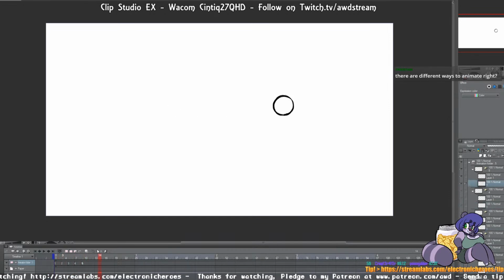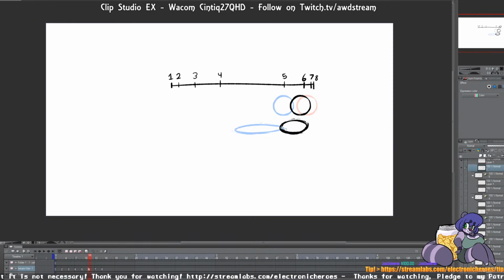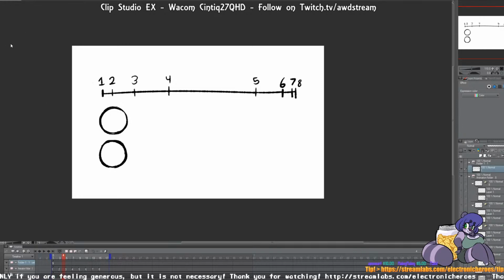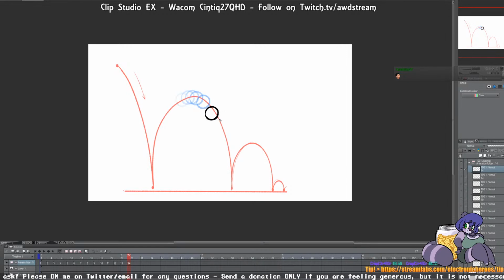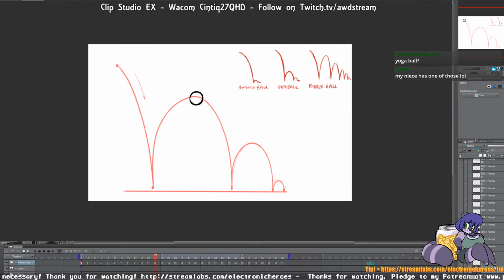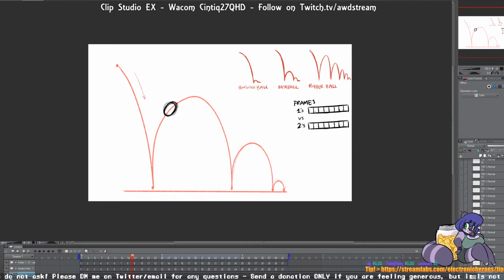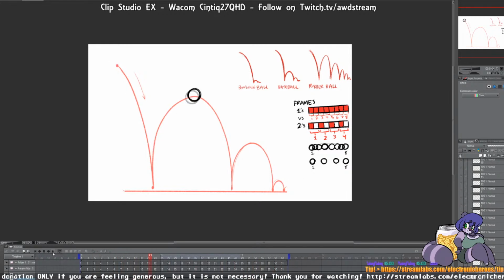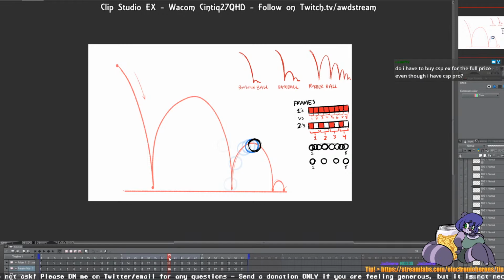Live Tutorial - Introducing Animation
Live Tutorial that streamed live on Twitch July 13th, 2020
I wanted to introduce a  brief general basic animation fundamental before getting into other kinds of action and design tutorials because I felt it was important to know. So I hope you like this short live tutorial from today!

Go to my Twitch Channel!!!